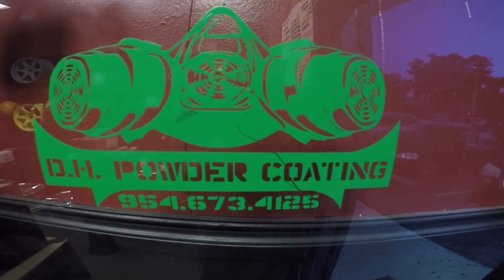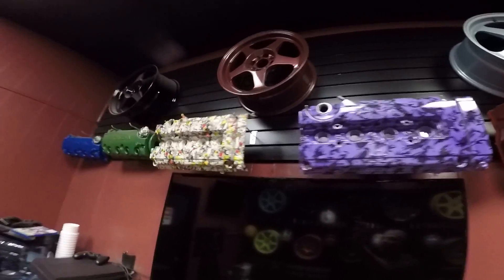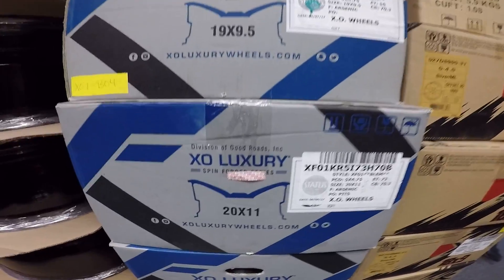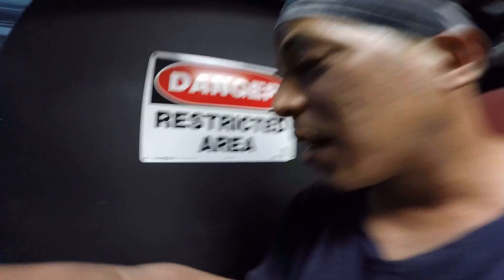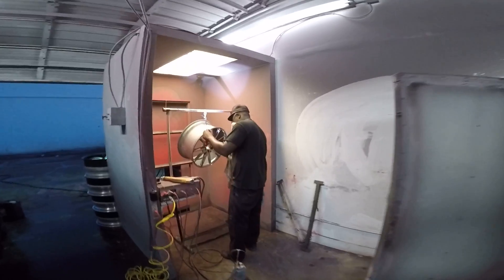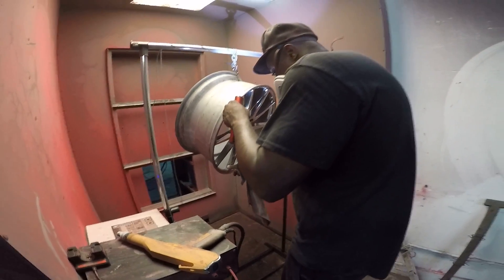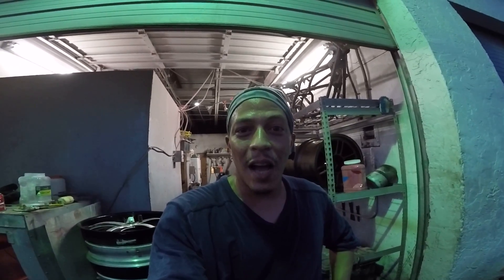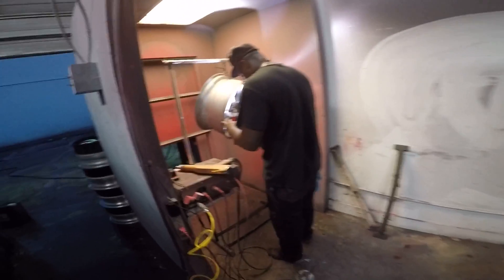Powder Coating Shop Walk through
A night at the shop.